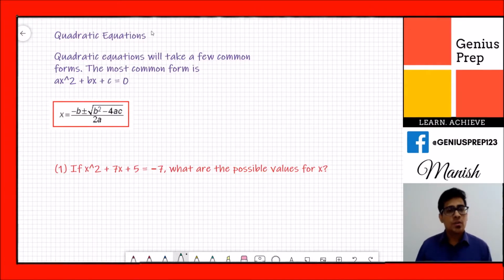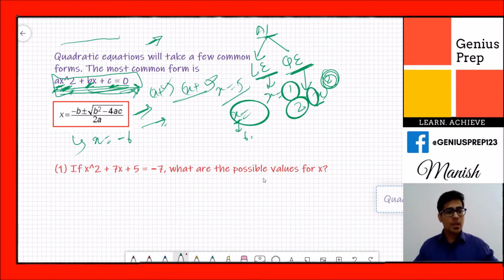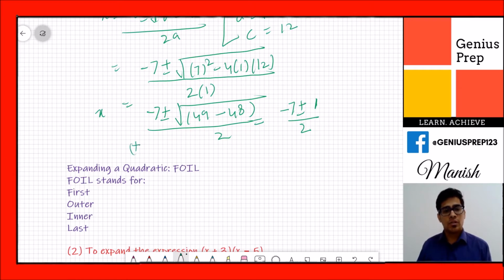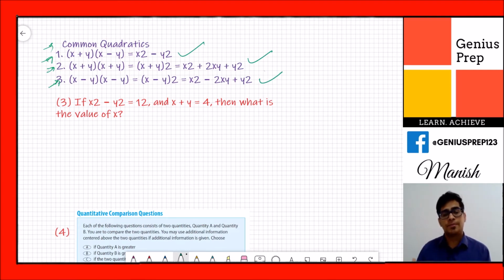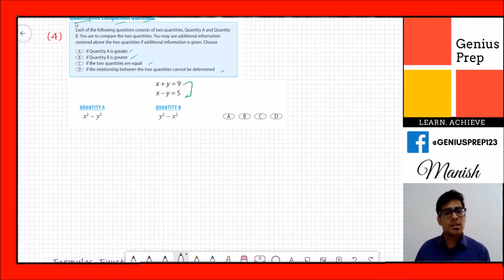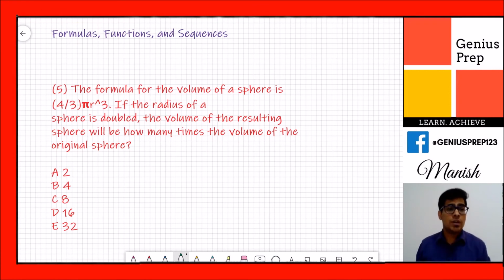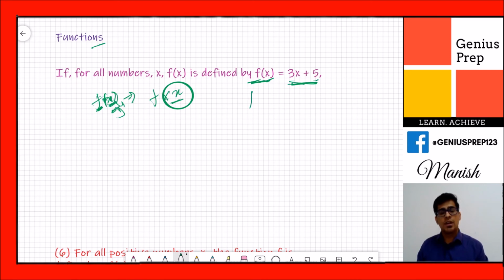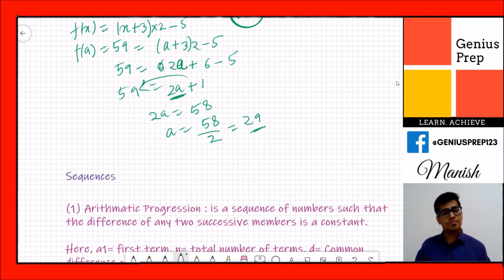PART - 2 : Algebra: Quadratic Equations, Formulas & Functions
The term quadratic comes from the word quadrate meaning square or rectangular. Similarly, one of the definitions of the term quadratic is a square. In an algebraic sense, the definition of something quadratic involves the square and no higher power of an unknown quantity; second degree. So, for our purposes, we will be working with quadratic equations which mean that the highest degree we'll be encountering is a square. Normally, we see the standard quadratic equation written as the sum of three terms set equal to zero. Simply, the three terms include one that has an x2, one has an x, and one term is "by itself" with no x2 or x.

Thus, the standardized form of a quadratic equation is ax2 + bx + c = 0, where "a" does not equal 0. Note that if a = 0, the x2 term would disappear and we would have a linear equation!

[As a review, if the highest degree in an equation is 1, meaning that the x-term is x1 or in the form ax + by = c or y = mx + b, the equation is always linear.]

What about a quadratic equation? What are the characteristics of a quadratic function? Well, if we look at the simplest case when a = 1, and b = c = 0, we get the equation y = 1x2 or y = x2. We talked a little bit about this graph when we were talking about the Vertical Line Test. We said that the graph of y = x2 was a function because it passed the vertical line test.